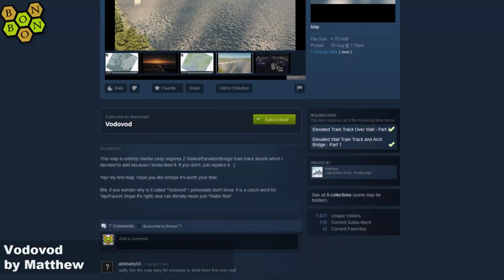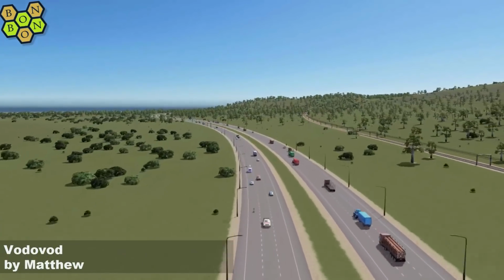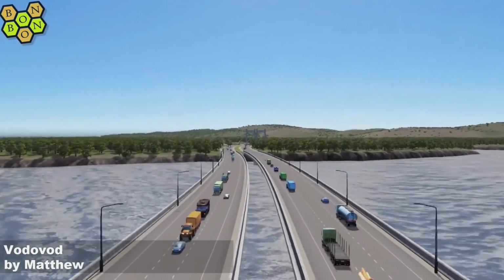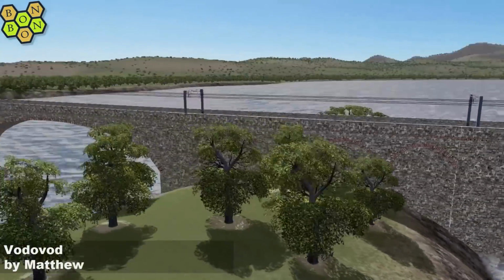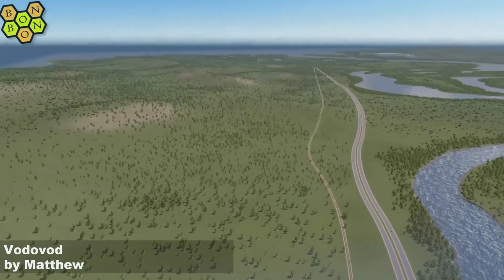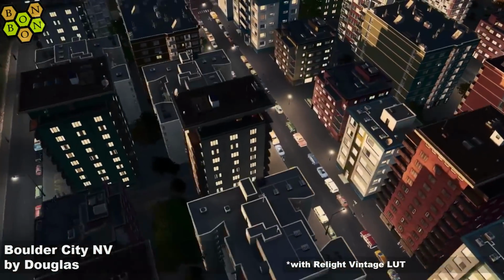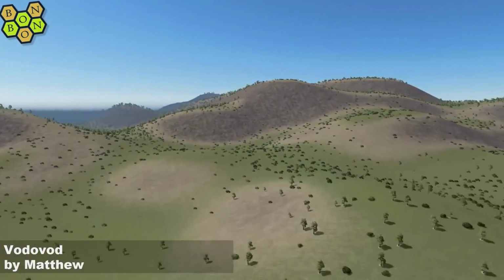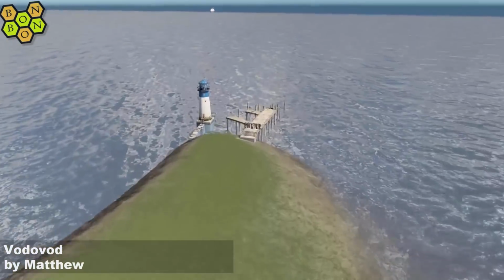Cities Skylines - What Map - Map Review 467 - Vodovod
Today:
Vodovod by Matthew

Theme Review: Boulder City NV by Douglas
LUT Review: Relight Vintage